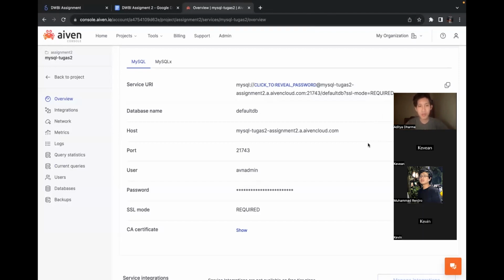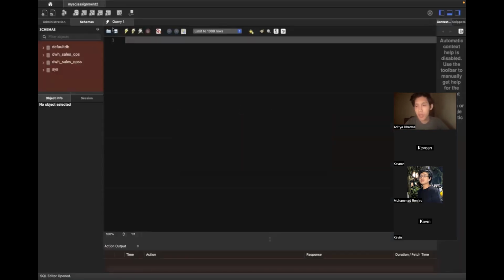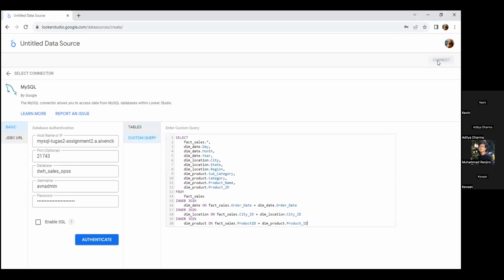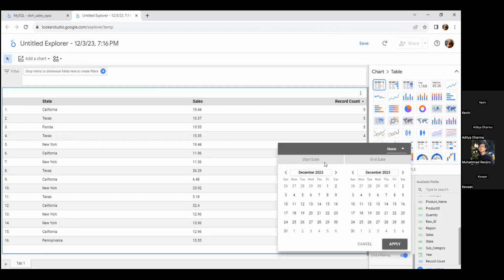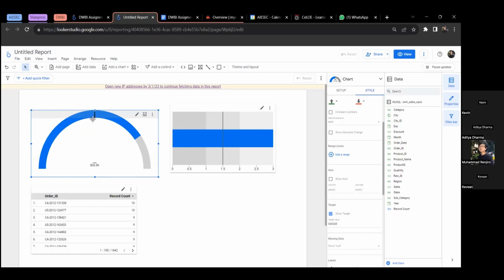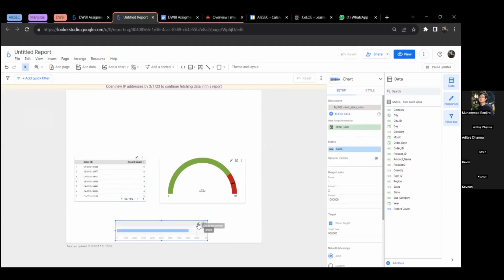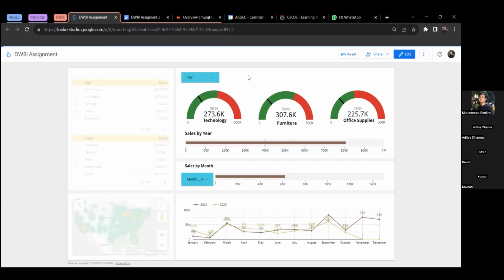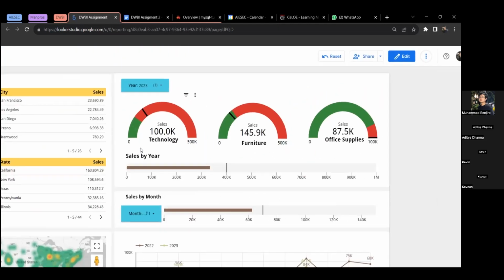DWBI ASSIGNMENT 2 GROUP 01 SI45INT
Group Member :
- Putu Agus Aditya Dharma
- Kevin Ariel Wibowo
-Muhamad Egan Renjiro